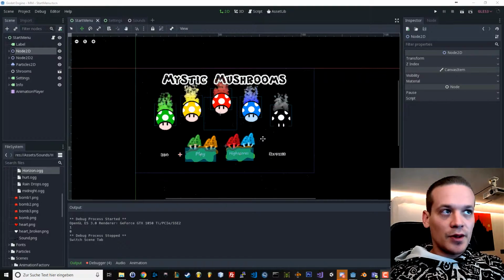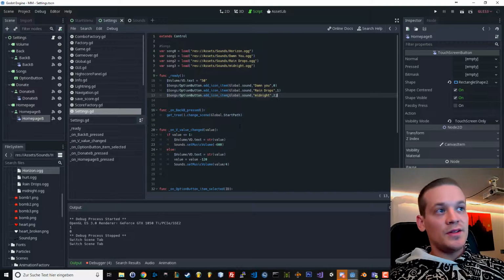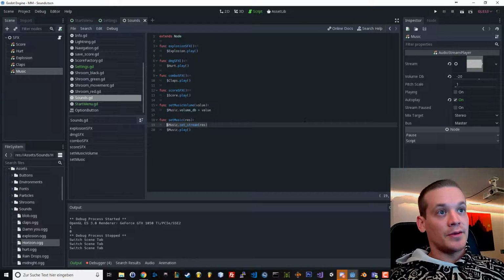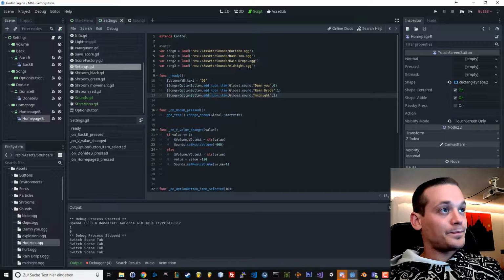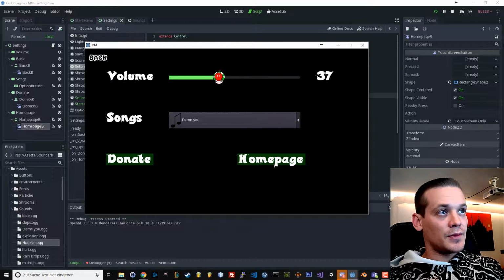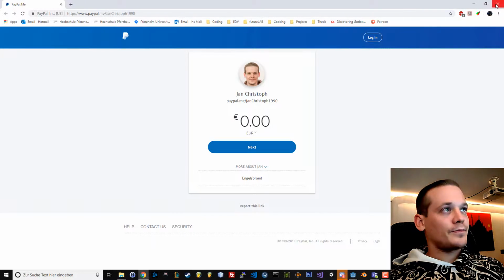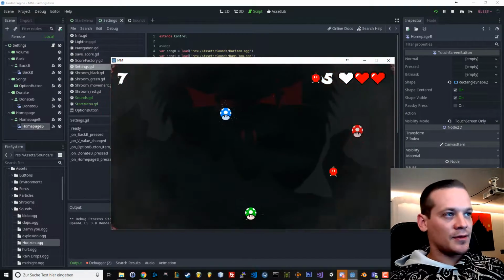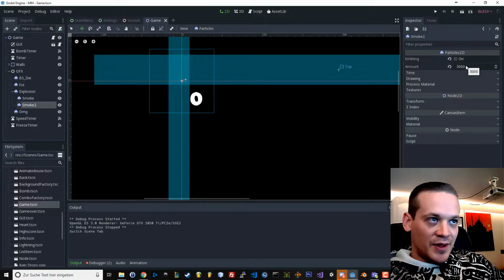7VLOG | Game Development | SiLenT_Tz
7VLOG | Game Development | SiLenT_Tz

This is my X VLOG on my Game-Development Journey.

Coming soon